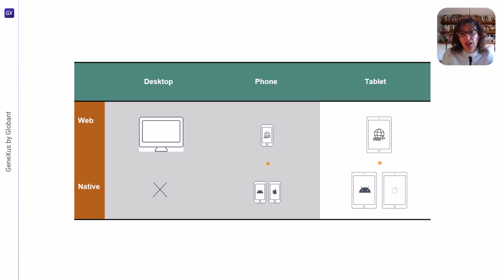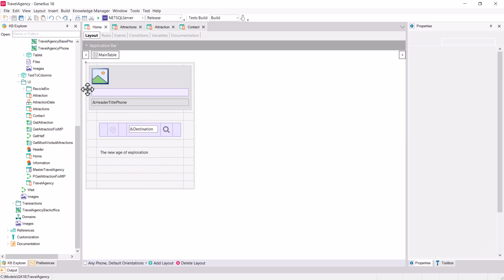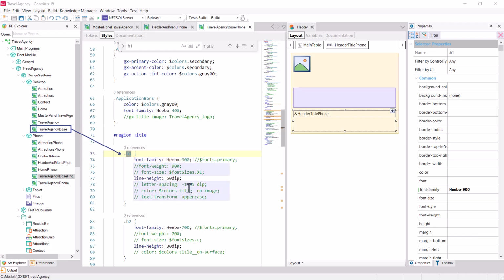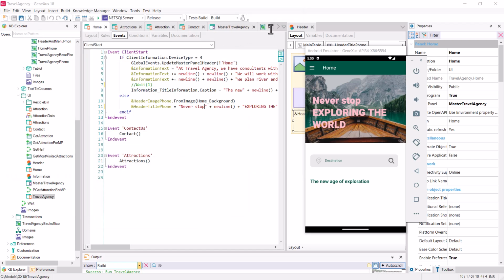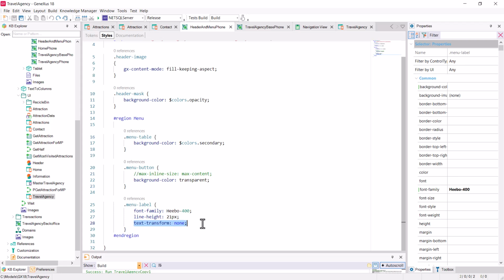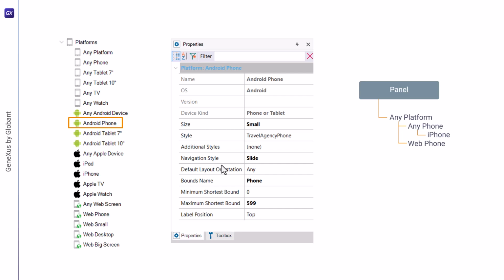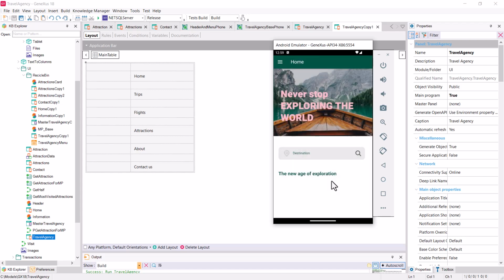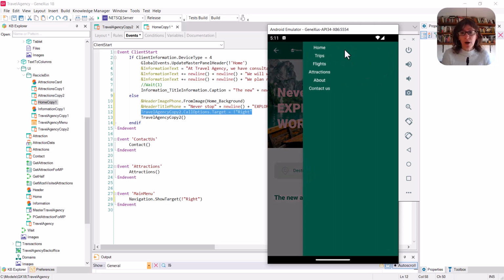From Web Travel Agency to Native Mobile (part 2)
We implement the hamburger menu together with the tabs menu, show the Menu object, and see the types of attribute/variable controls and grids that we can use. Also, we analyze how we effortlessly made the attraction grid look good from the beginning.